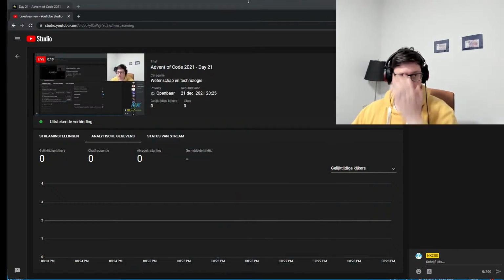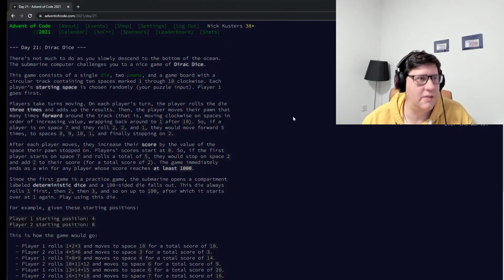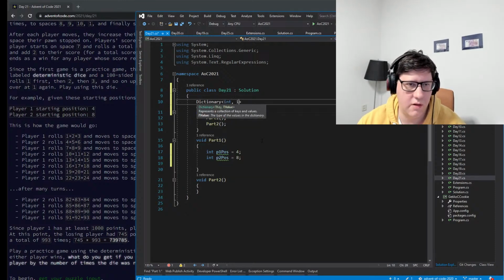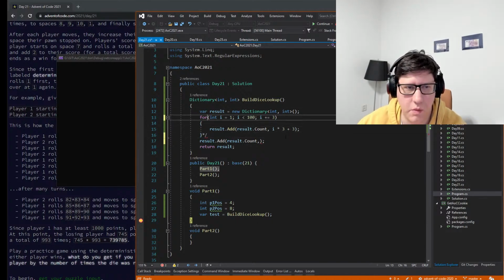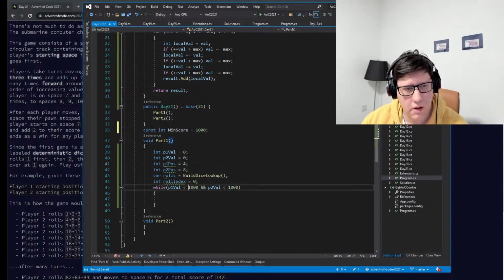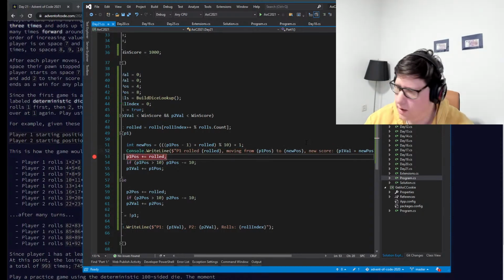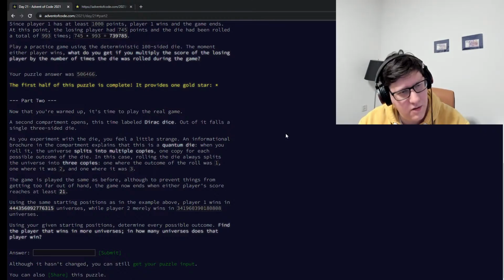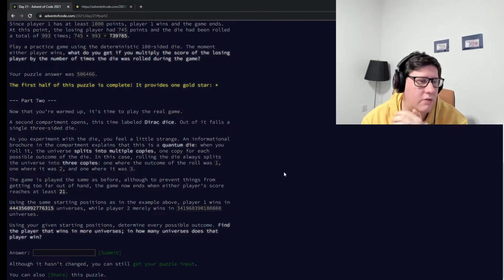Advent of Code 2021 - Day 21